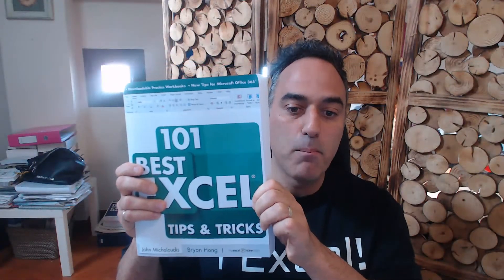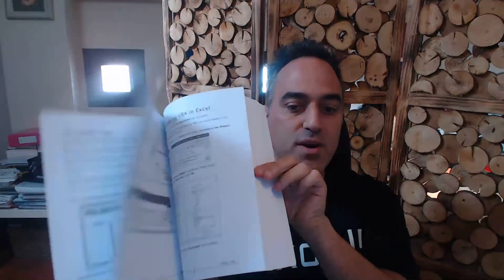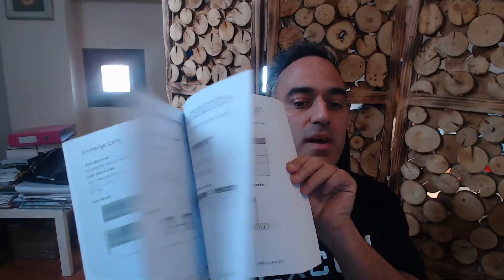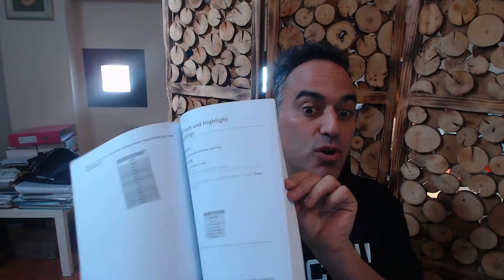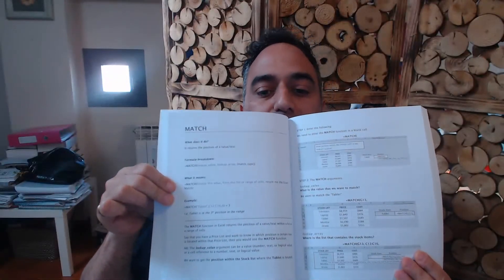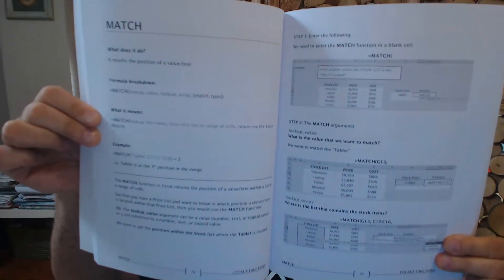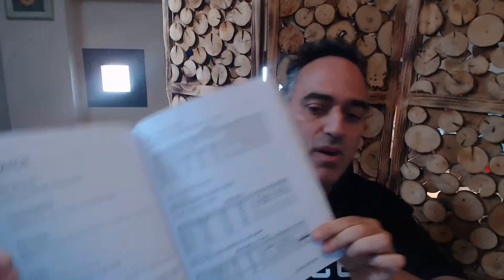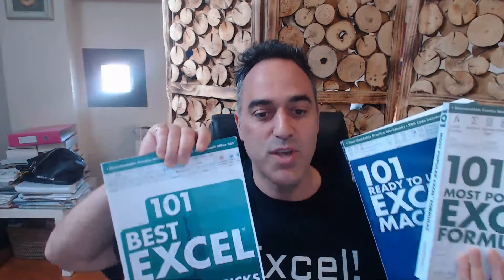Excel Book Launch - 101 Best Excel Tips & Tricks!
📚 Here are our other best selling Excel books:
101 Most Popular Excel Formulas
101 Ready To Use Excel Macros